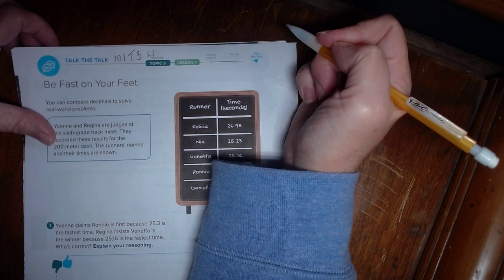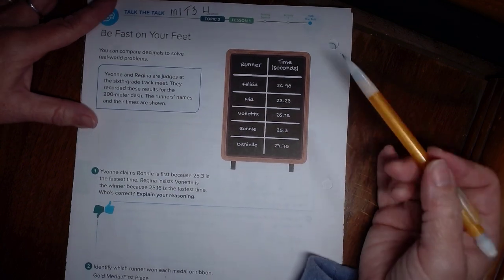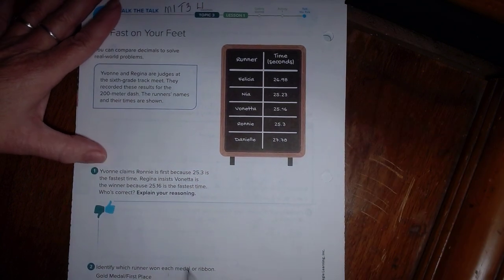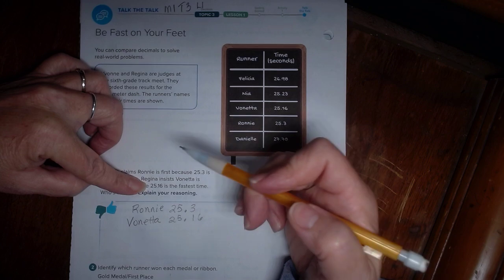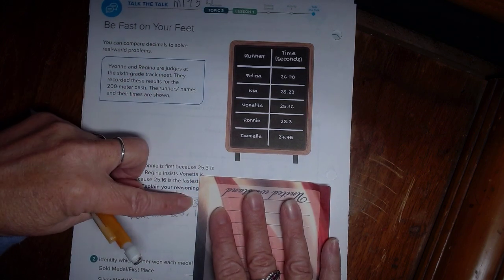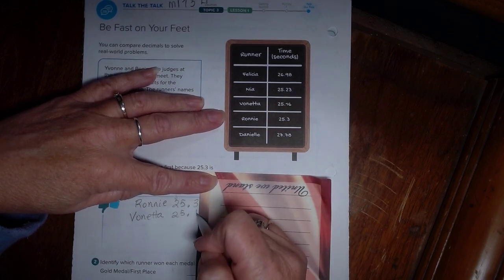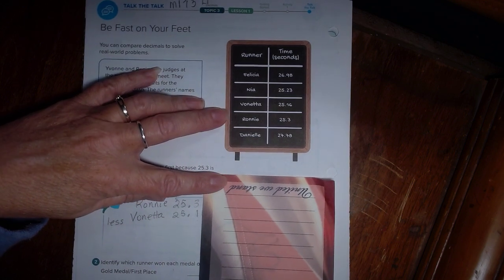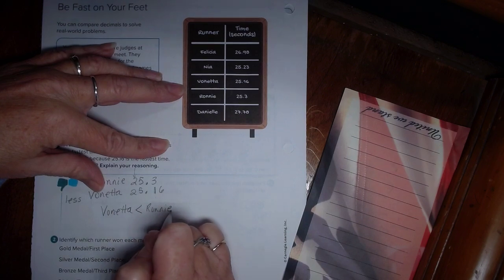M1 T3 L1 page 124 Talk the Talk